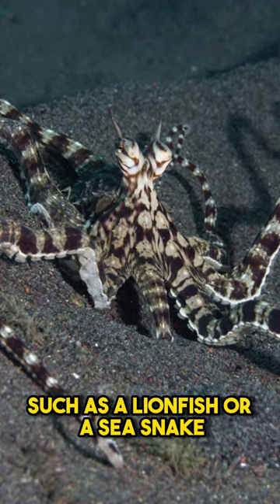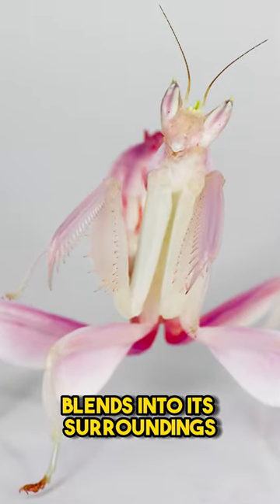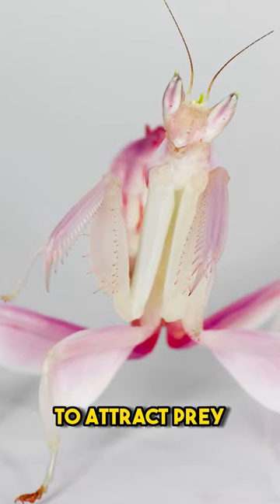5 incredible examples of animal mimicry